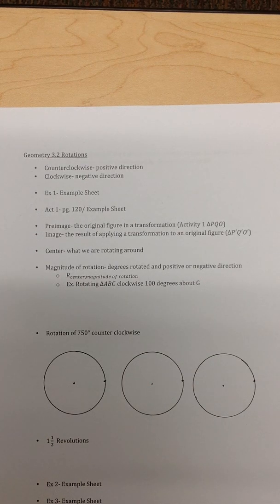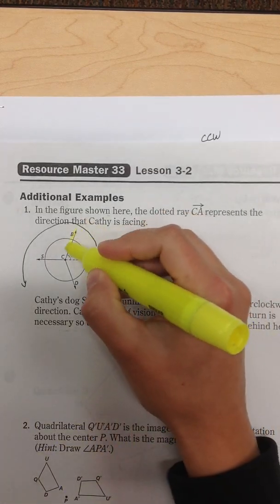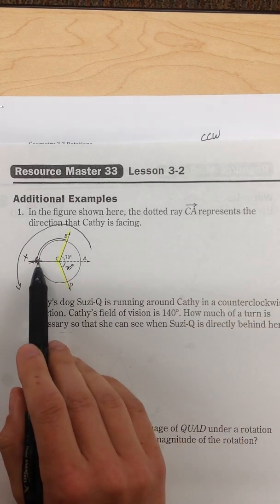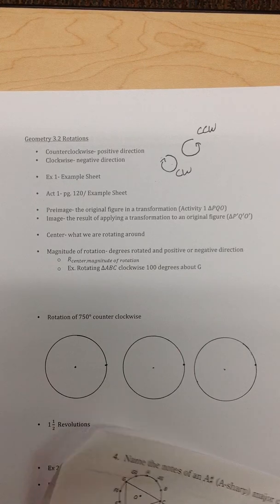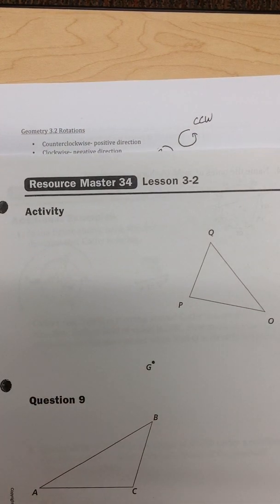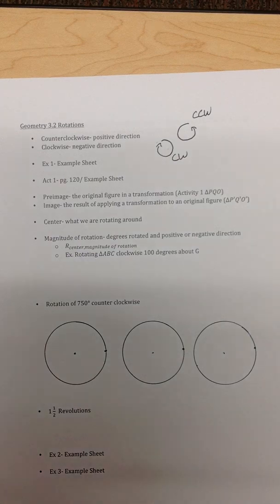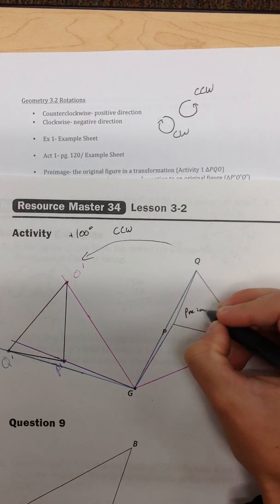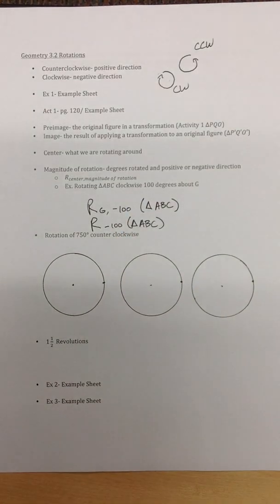Geometry Section 3.2 Part 1